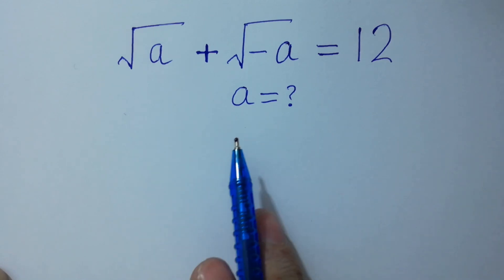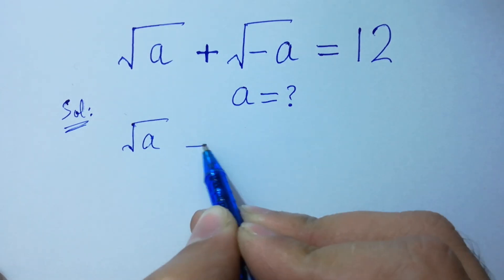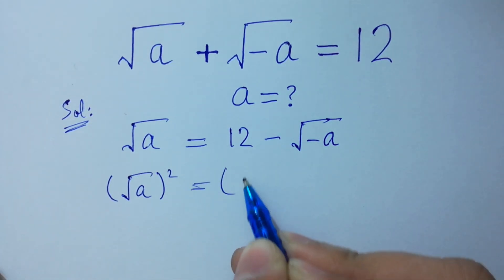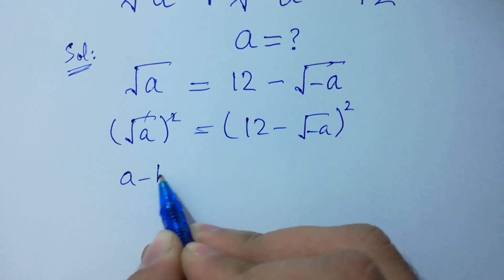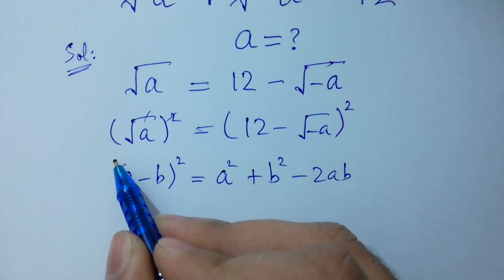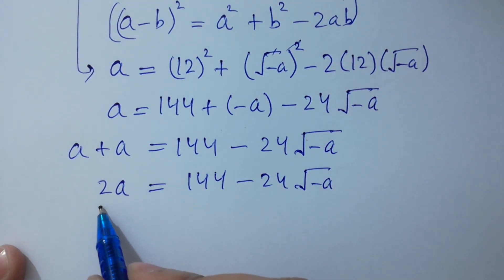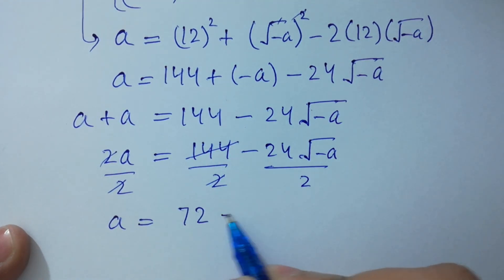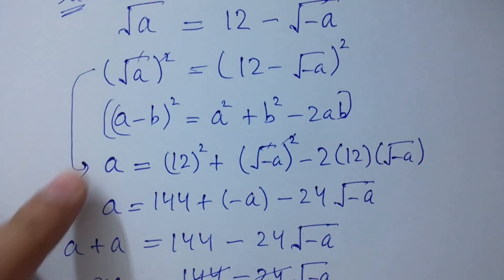Solving a 'Stanford' University entrance exam